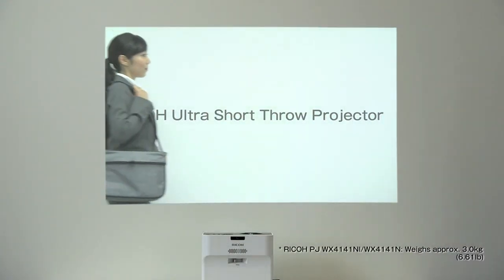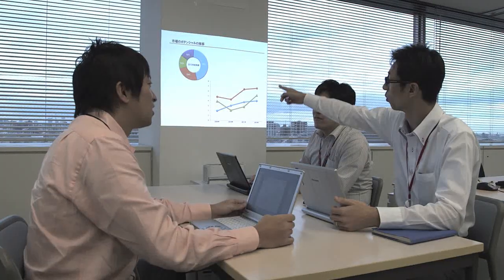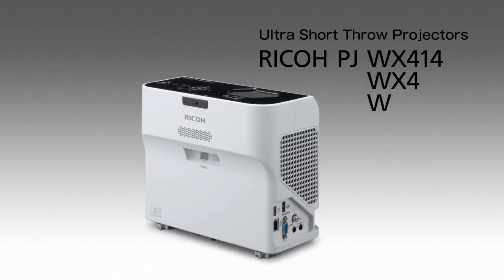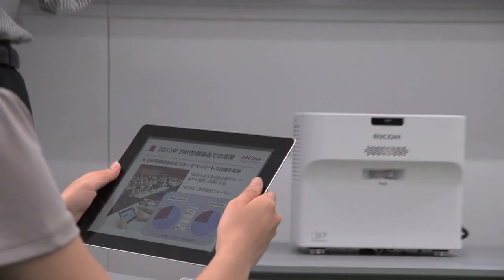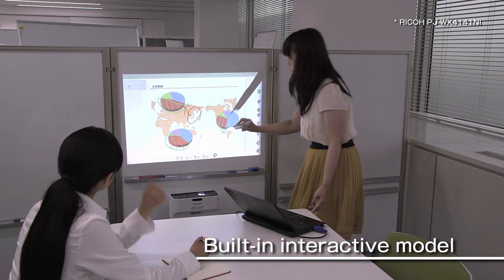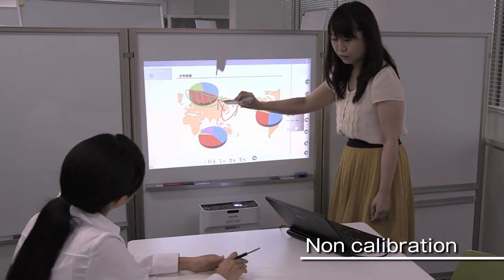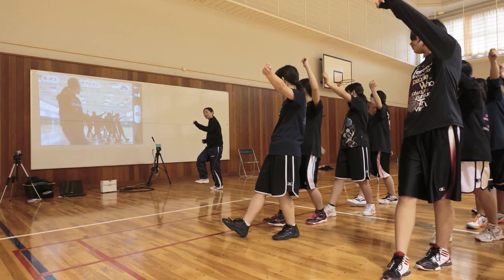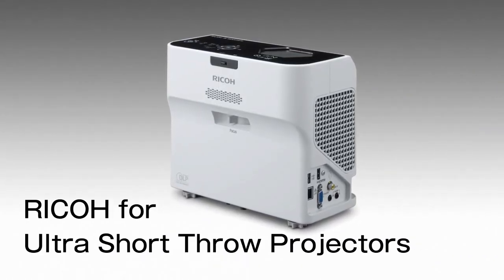RICOH PJ WX4141N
Precision and performance, up close and personal

When you're in the middle of a presentation, do you want your audience to notice the message or the projection system? The RICOH PJ WX4141N packs cutting-edge innovations — including network connectivity, remote management and optional interactive features — into a space-saving footprint for more compelling, less distracting presentations. The ultra-short throw projector can be placed within inches of any flat, vertical surface in offices, classrooms and public spaces for bright, crisp displays up to 80 inches diagonal without shadows, noise or glare. Its compact, lightweight design simplifies transport, or you can easily mount it on a wall or set it on a table for everyday convenience. Use it to replace traditional whiteboards and make every presentation more interactive and engaging.

To order or learn more about the full line of Ricoh projectors contact your Stampede account manager at 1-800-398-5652.